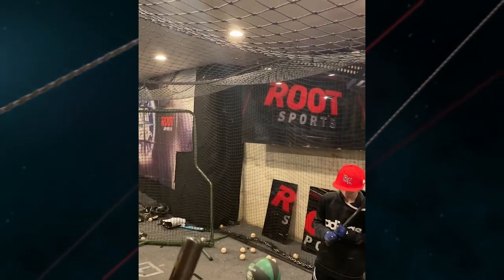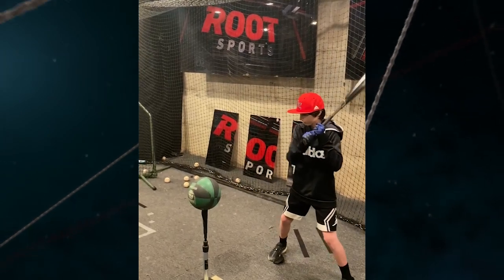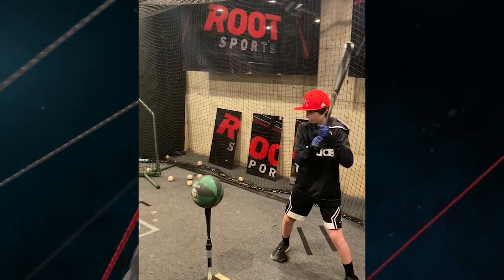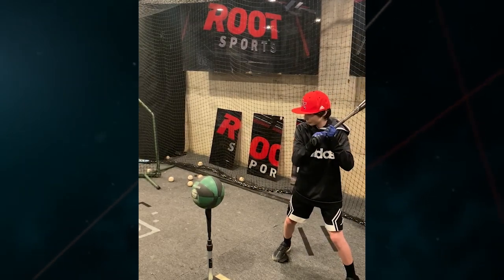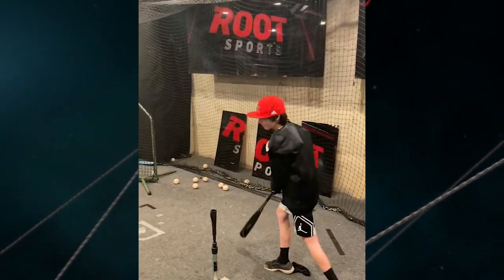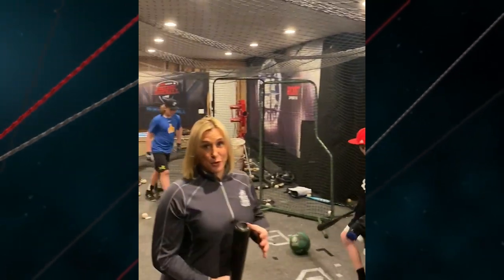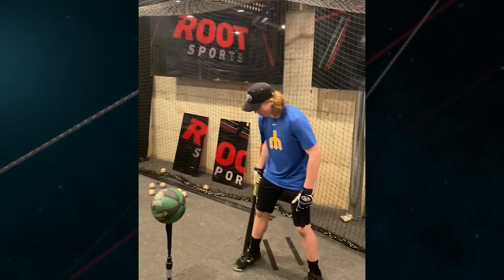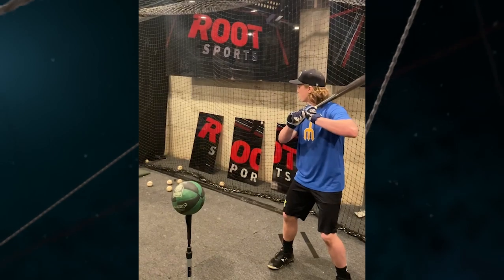FindAWayToPlay | Root Sports Northwest Anchor Angie Mentink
Want to add some thump to your swing? Angie Mentink has a drill that will help you drive the ball further.